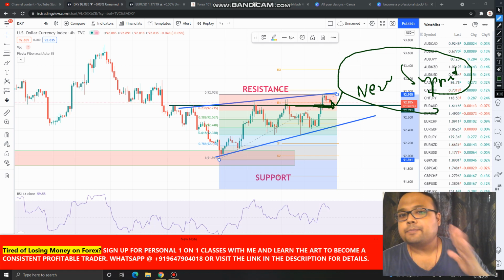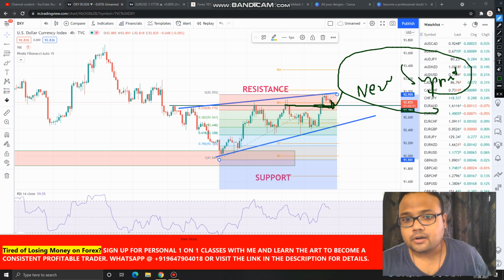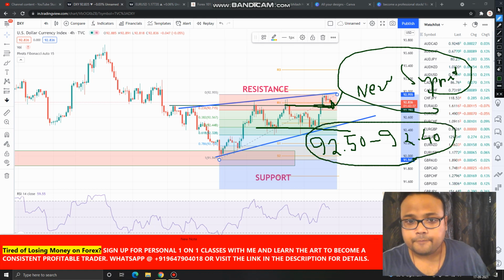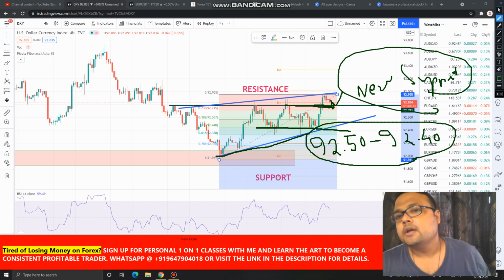EURUSD Strategy today 17 Sept | EUR USD Analysis Today 17 Sept | EURUSD Forecast Today 17 Sept